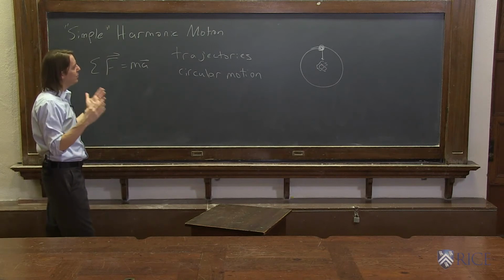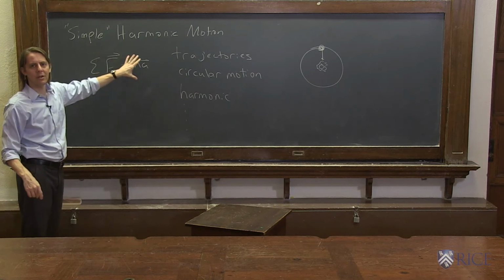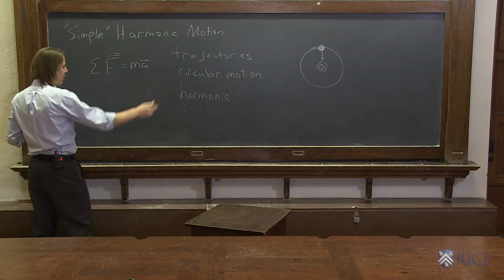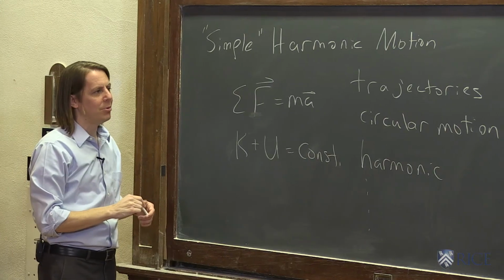RICPHYP2T315-V007900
C2 W5_U5_P1.mp4